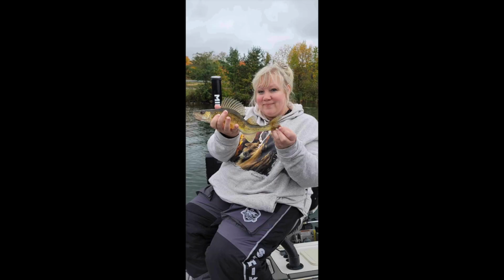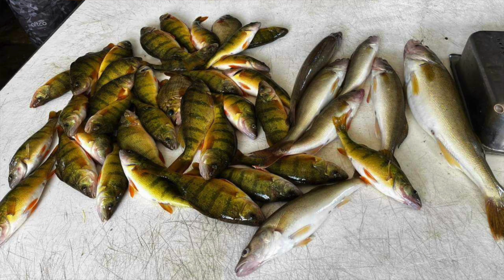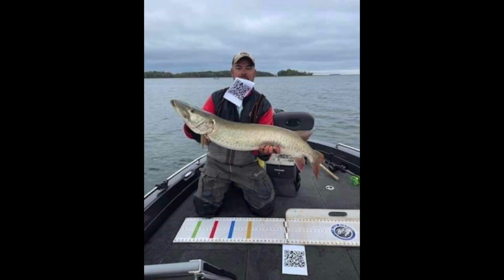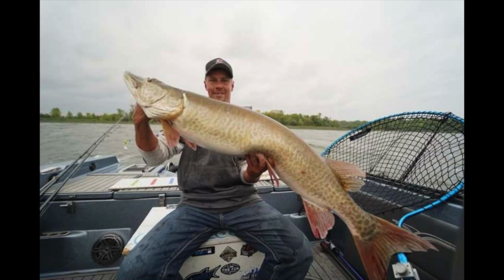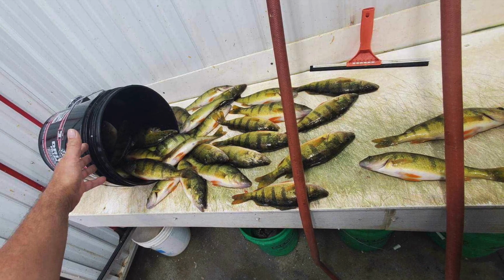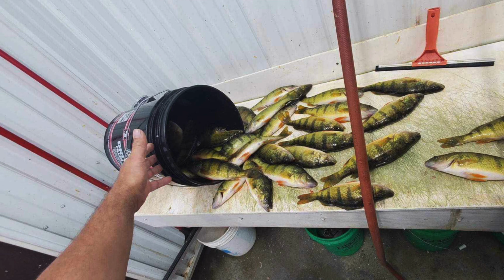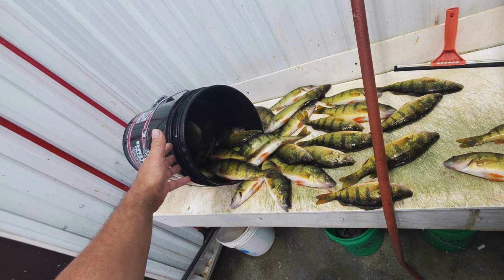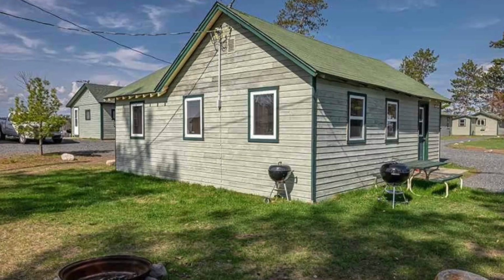Minnesota Fishing Report - Mille Lacs Lake, Leech Lake and Lake Winnie 09-28-23 With Special Guest!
Here is your weekly fishing report for Mille Lacs Lake, Leech Lake and Lake Winnie. If you use any of the guides or resorts mentioned in the video please let them know you saw them on Livin MN Outdoors.